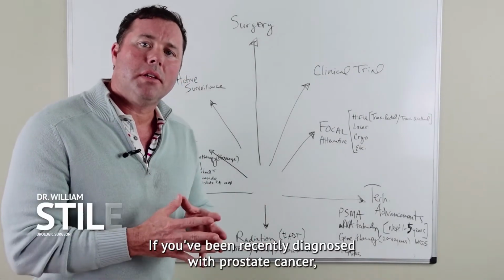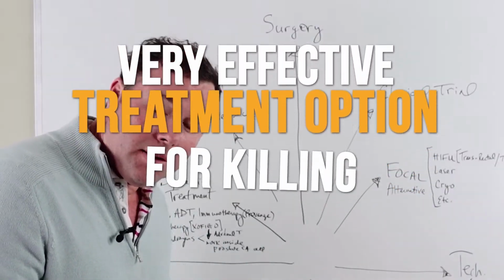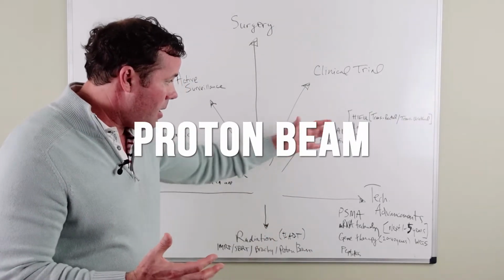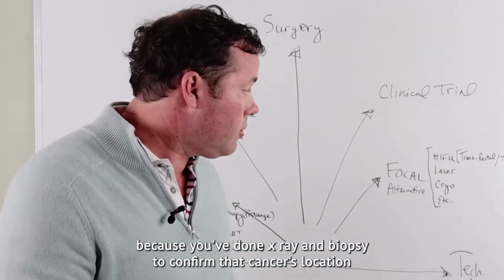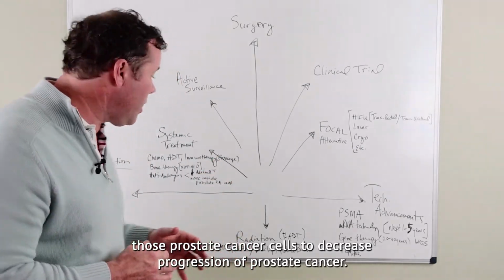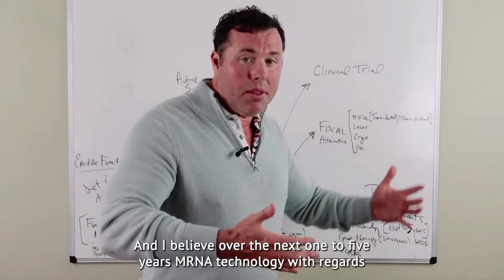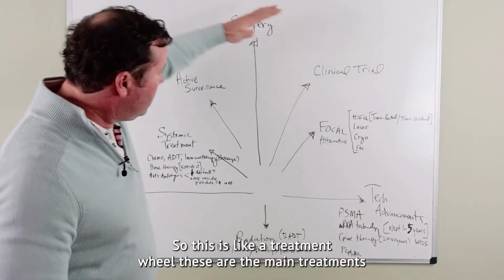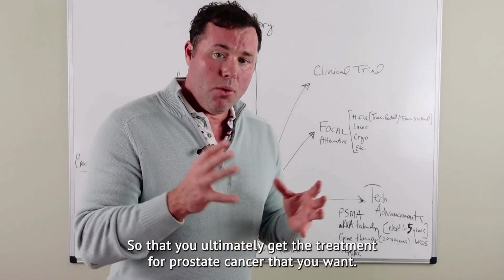What are the main treatments for prostate cancer ?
Dr. Stiles discusses the various treatment options for prostate cancer.